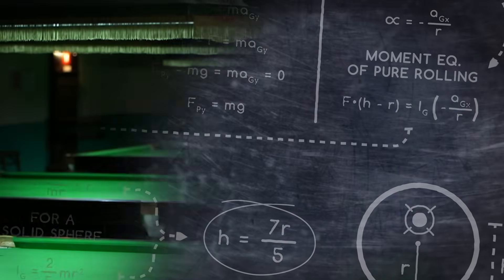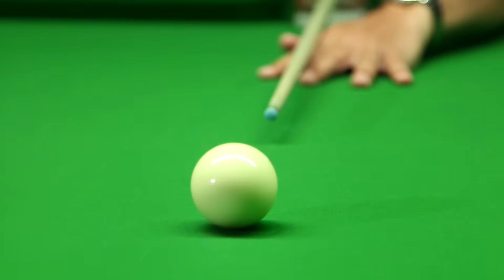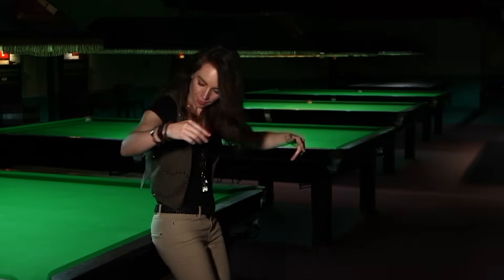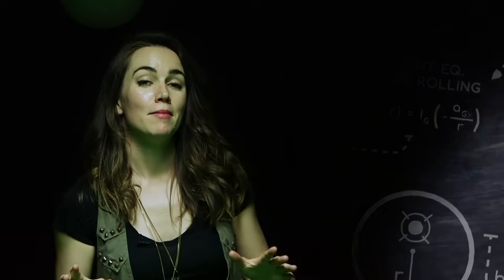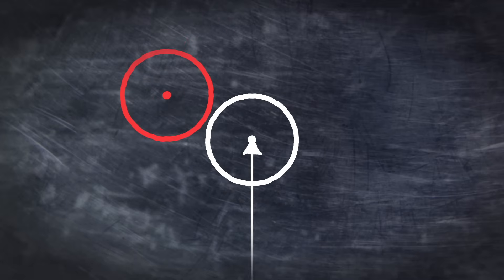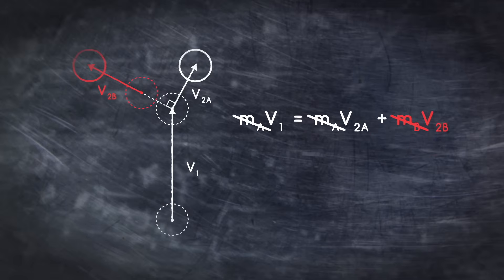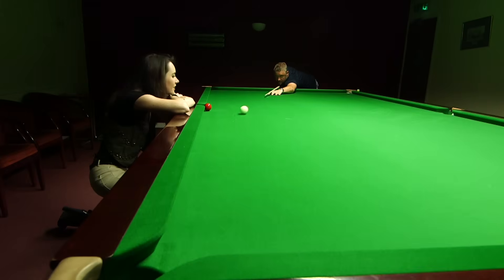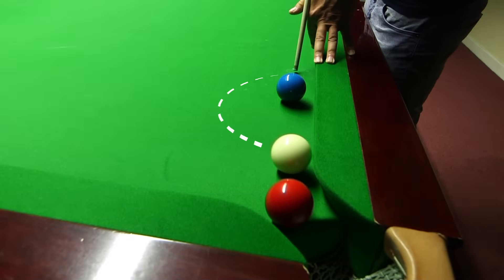The Science of Snooker! | Stephen Hendry and Liv Boeree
I'm terrible at snooker, but fortunately I enlisted 7x Snooker World Champion Stephen Hendry to help me explore the maths and physics behind the game.